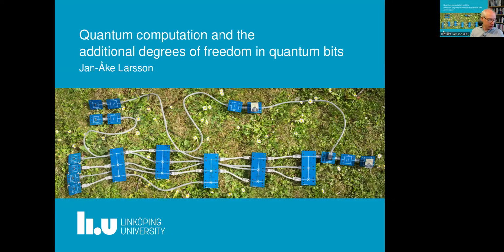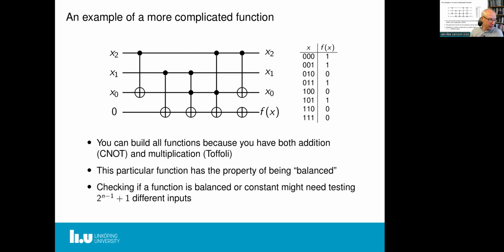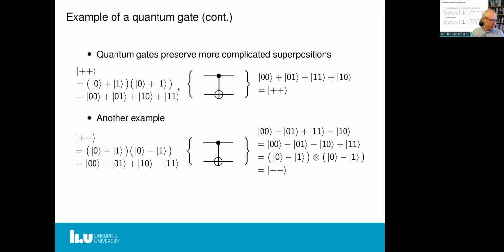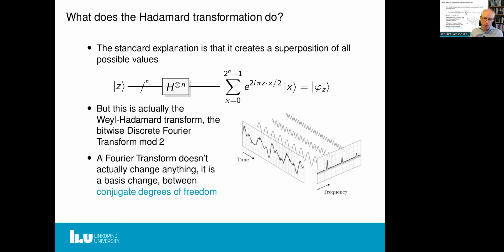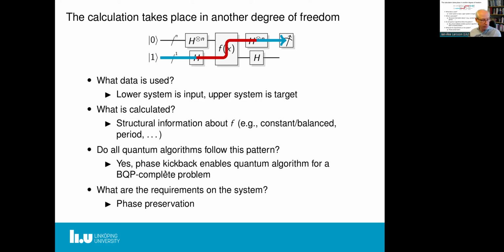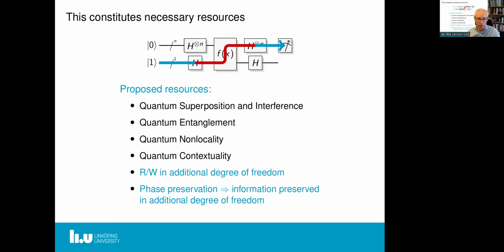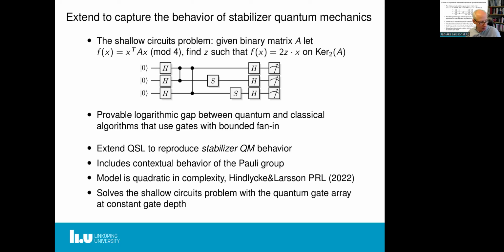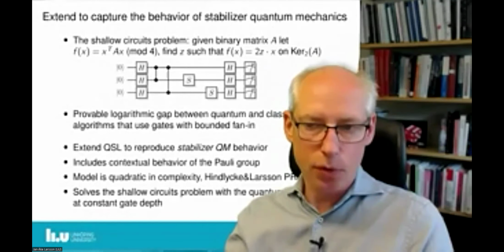Jan-Åke Larsson (Sweden) “Quantum computation and the additional degrees of freedom in quantum bits”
3d SWEDISH—UKRAINIAN SEMINAR in THEORETICAL PHYSICS
May 28, 2024
Mixed on-line/off-line regime
BITP, online

Jan-Åke Larsson (Linköping University, Sweden) “Quantum computation and the additional degrees of freedom in quantum bits”